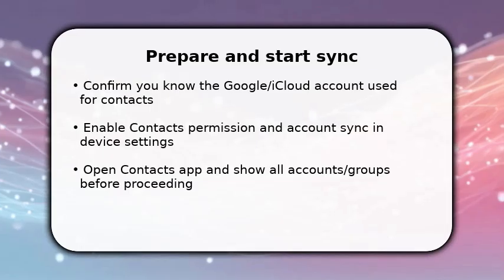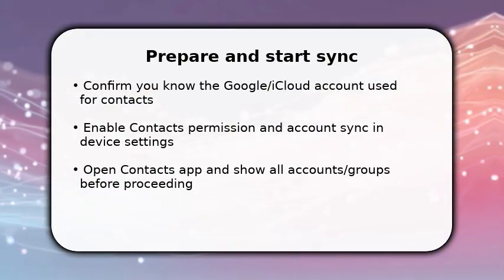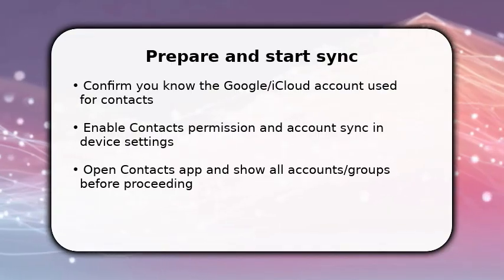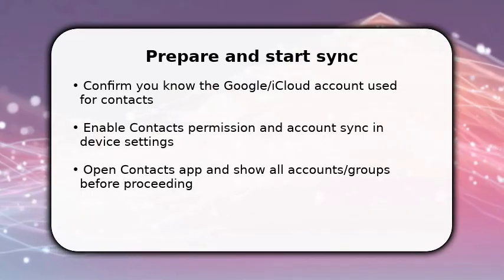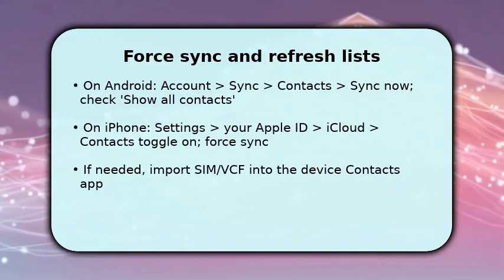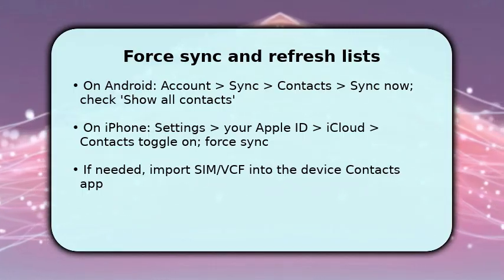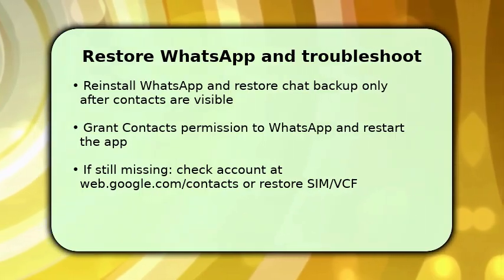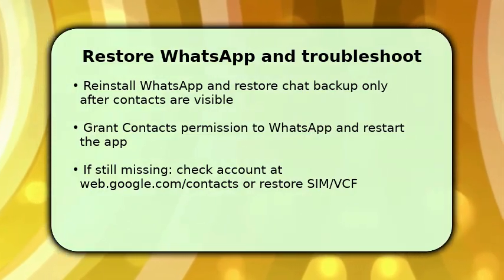How to Recover Lost Contacts on Whatsapp (only Way)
How to Recover Lost Contacts on Whatsapp (only Way) | 🔒 Surfshark VPN Deal — Stay private and secure. $1.99/mo + 3 Months Free ▸

Learn the essential steps to recover lost contacts on WhatsApp, ensuring your communication network is restored. This guide covers troubleshooting methods and practical solutions for retrieving missing connections.

recover lost contacts, WhatsApp contact recovery, lost messages in WhatsApp, restore deleted chats on WhatsApp, how to find disappeared friends on WhatsApp